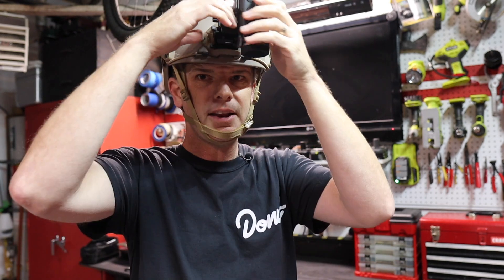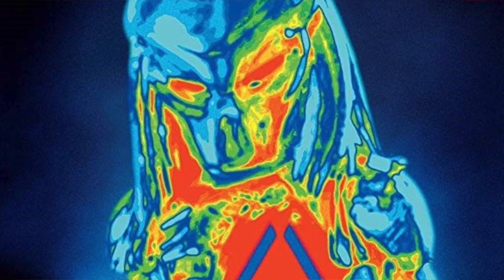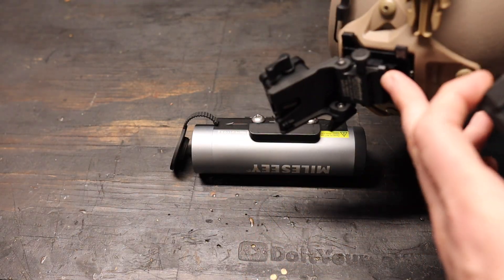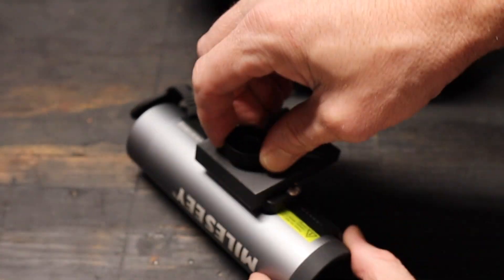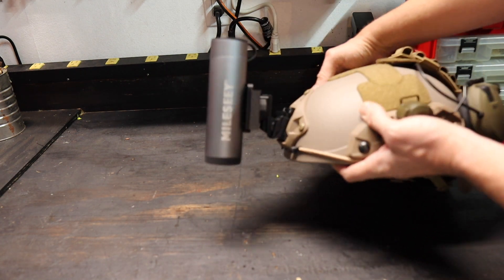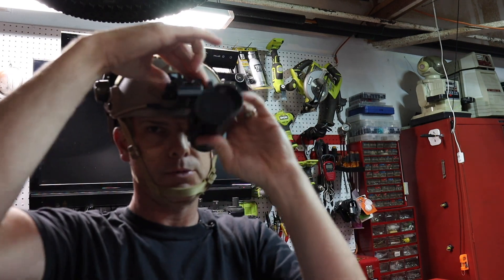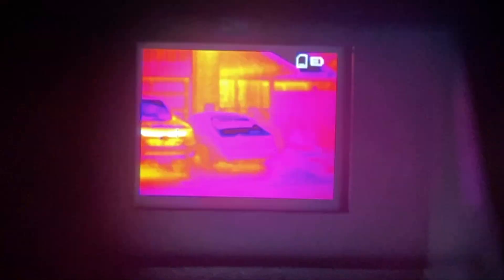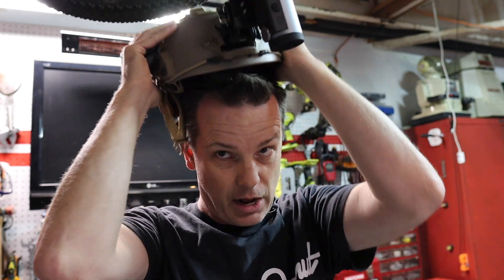Cheapest Thermal Camera on a Helmet - Infrared on a Budget - MiLESEEY TNV10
We mounted the cheapest Infrared camera we could find on a bump helmet using a Wilcox mount and some 3D Printed parts.